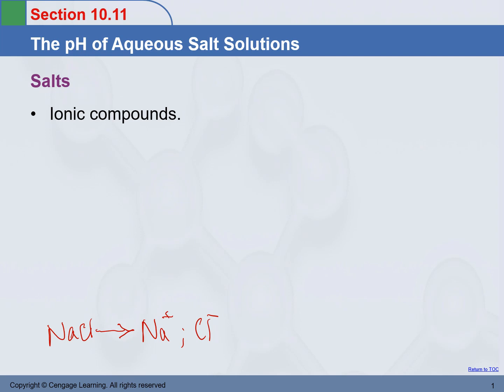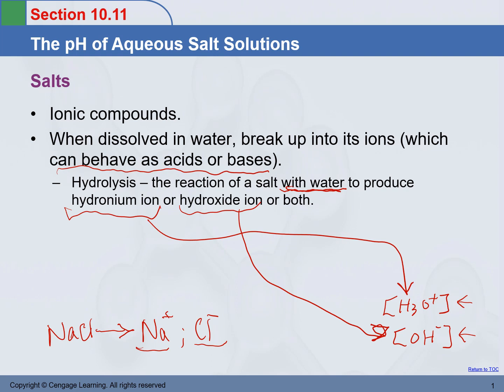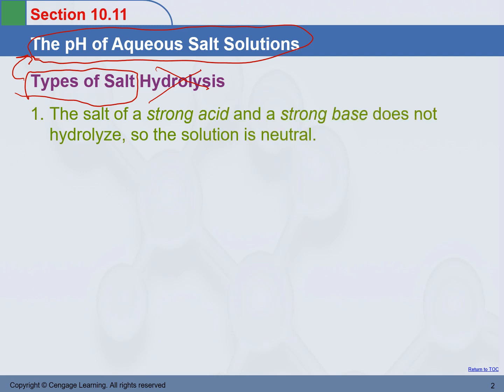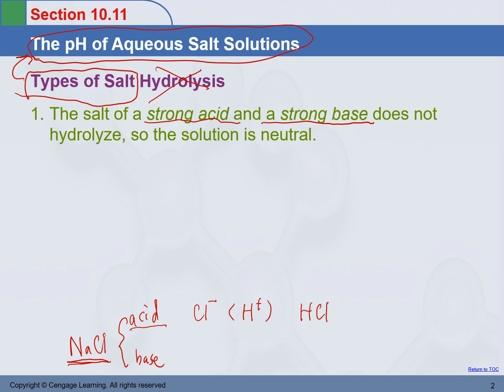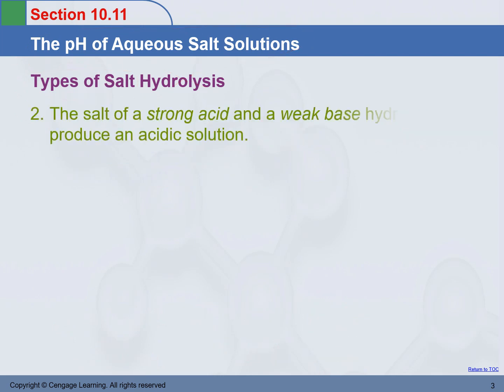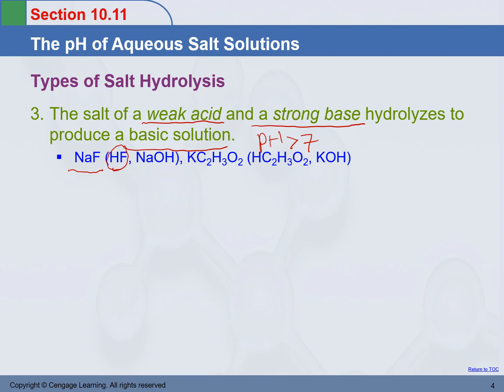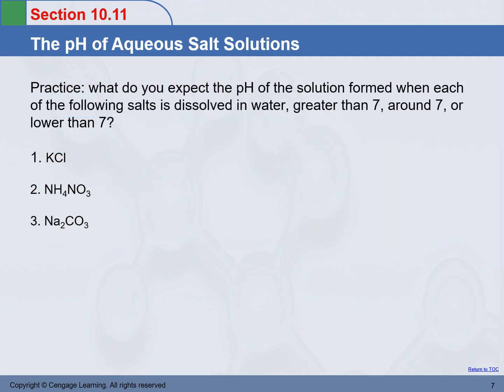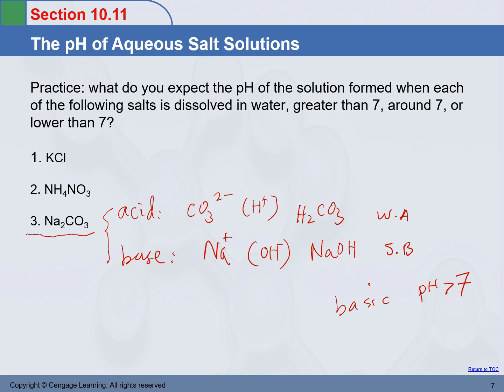CHEM 1050 chapter10 11 The pH of Aqueous Salt Solutions